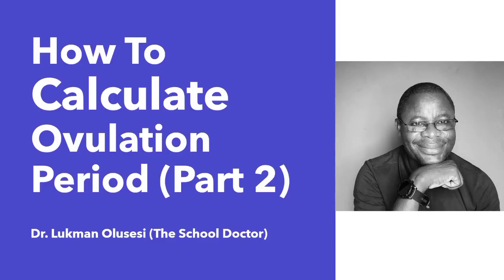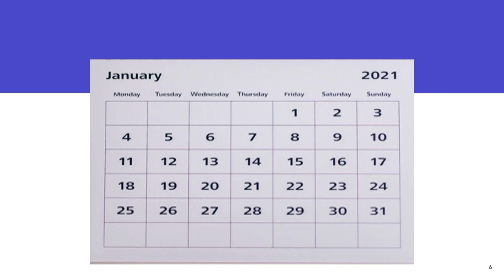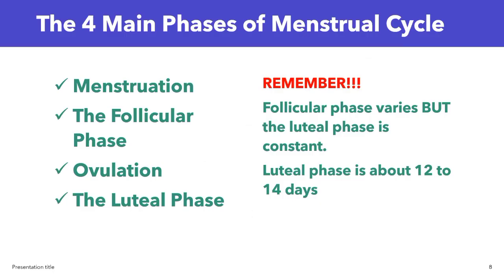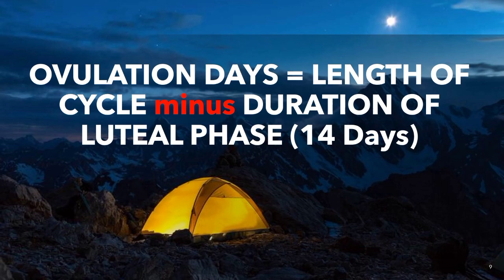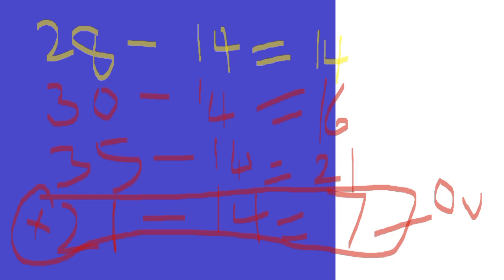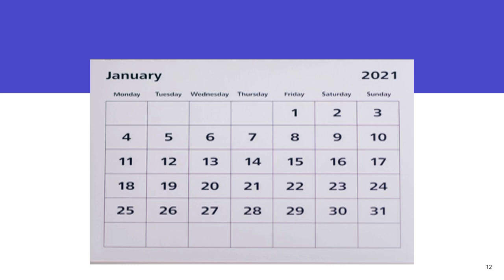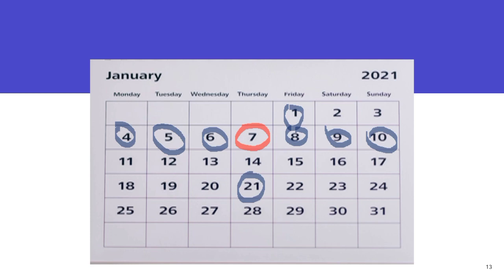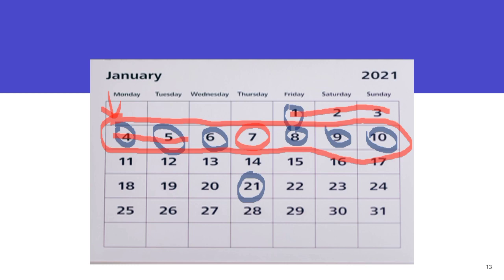How To Calculate Ovulation Period (Part 2)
In this video, you will learn how to Calculate menstrual period, how to Calculate Ovulation Period and plan either plan for pregnancy or plan to avoid getting pregnant. You will also learn how to caiculate safe period.